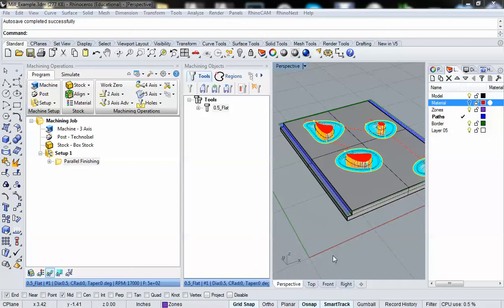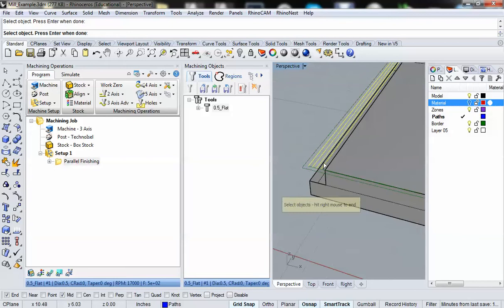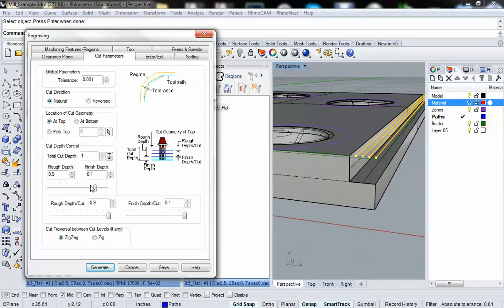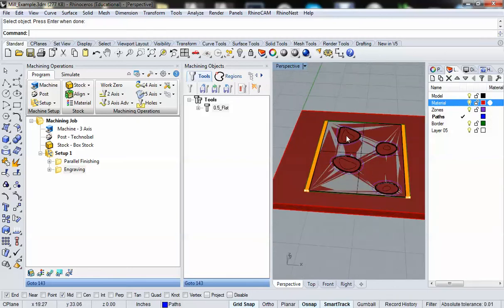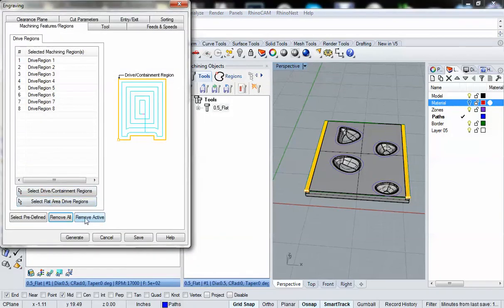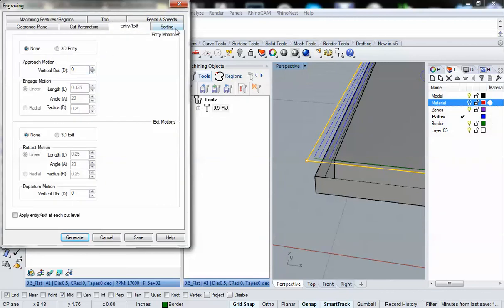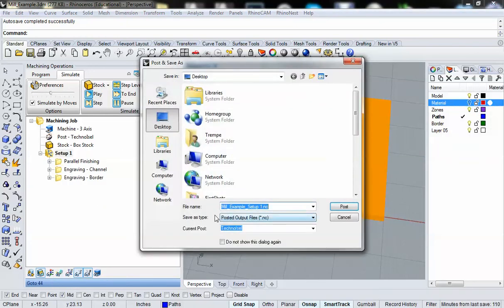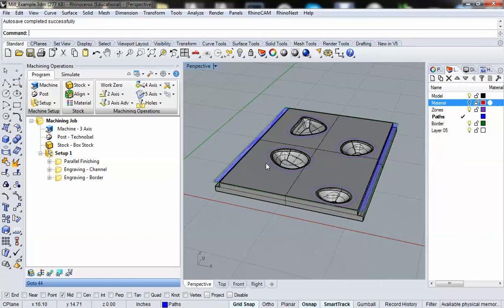RhinoCAM: 2D Etching and Posting Your Files to .NC files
Here we demonstrate how to use the 2D Etching Operation to crate channels and borders. We also demonstrate how to post your work to .NC files, needed to properly mill.